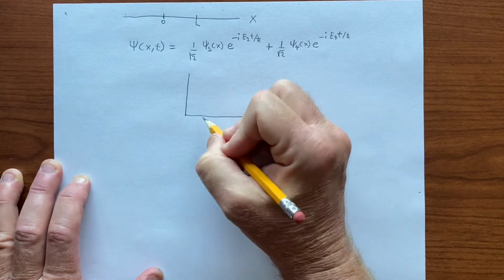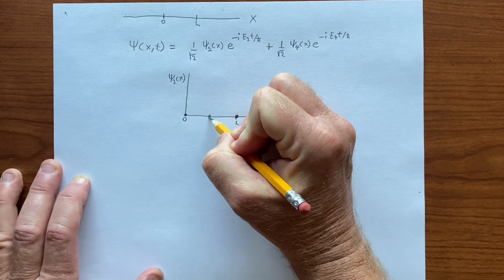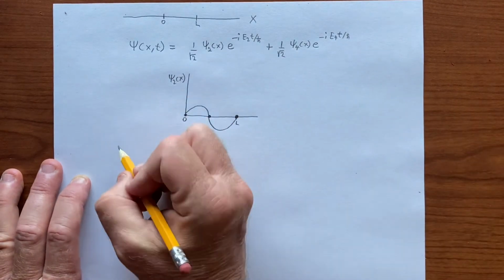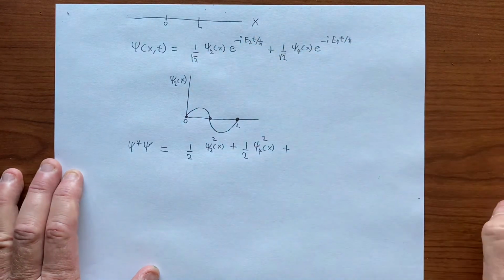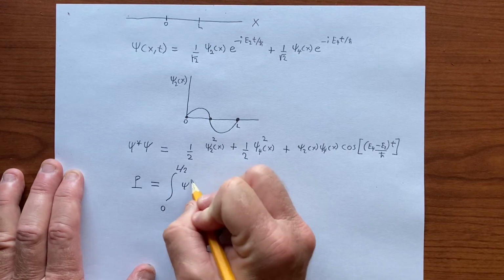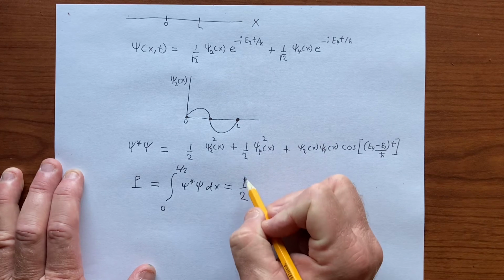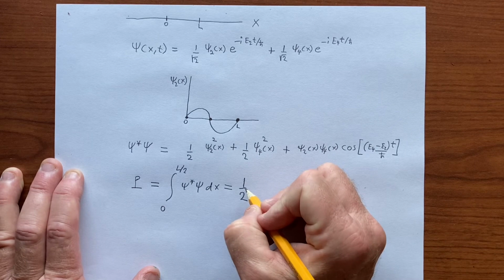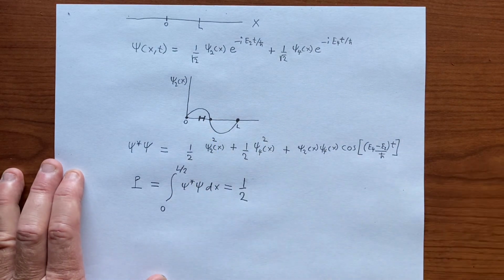Superposition of odd parity energy eigenfunctions